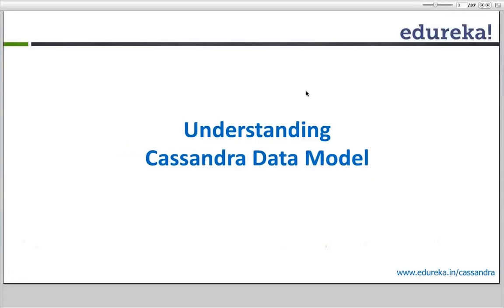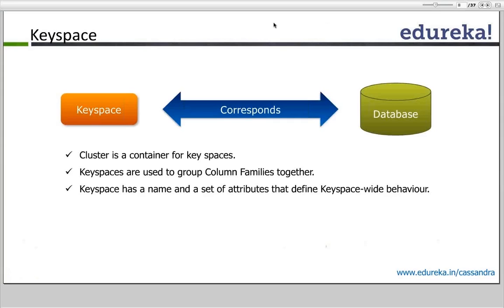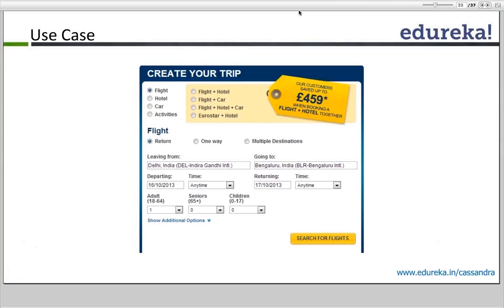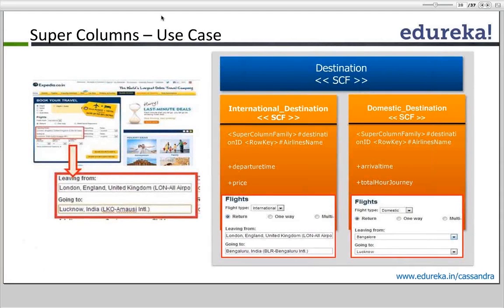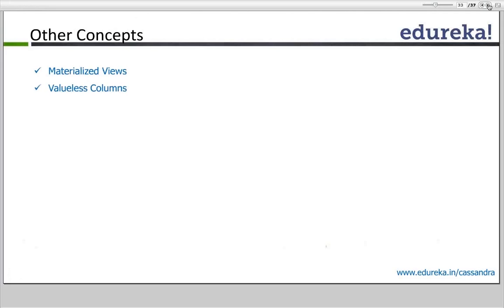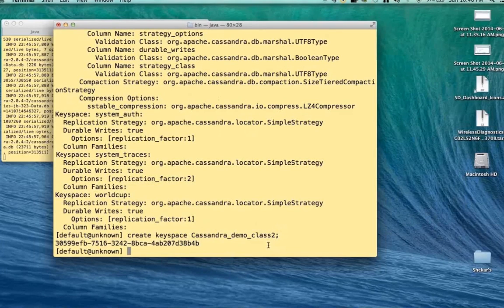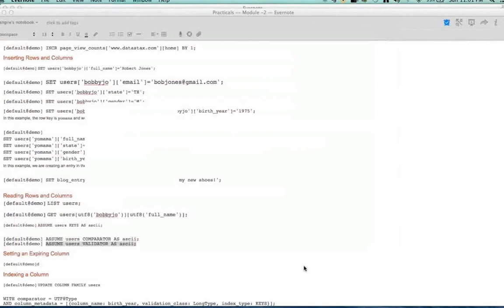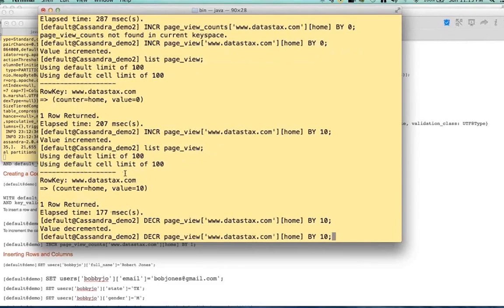Apache Cassandra | Cassandra Tutorial Part-2 | Cassandra Tutorial for Beginners | Big Data Tutorial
This Cassandra tutorial will help you get a deep understanding of Apache Cassandra. This Cassandra video is specially designed to help beginners.

Cassandra data model is a dynamic schema.It is a column-oriented data model,which means, unlike a relational database, you do not need to model all of the
columns required by your application up front, as each row is not required to have the same set of columns. Columns and their metadata can be added by your
application as they are needed without incurring downtime to your application.to know more watch this video.

Video gives an overview of the following : -

1.Cassandra Data Model

2.RDBMS vs Cassandra Data Model

3.Various  Elemnts of Cassandra Database Model

The topics related to 'Cassandra’ have been covered in our course ‘Apache Cassandra’.